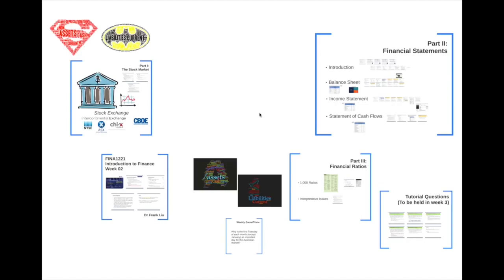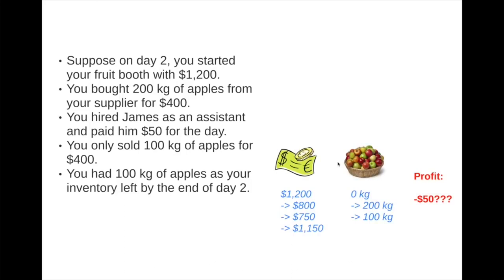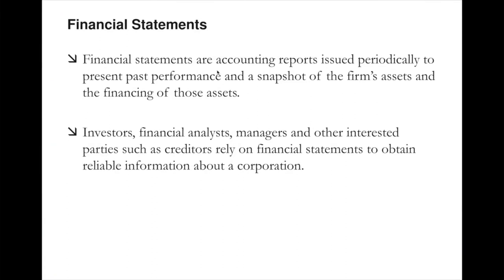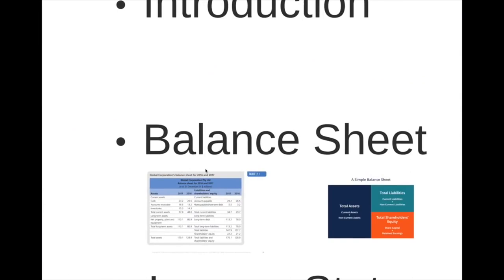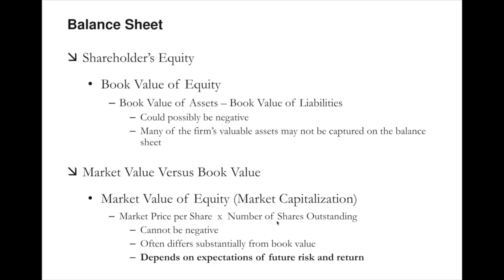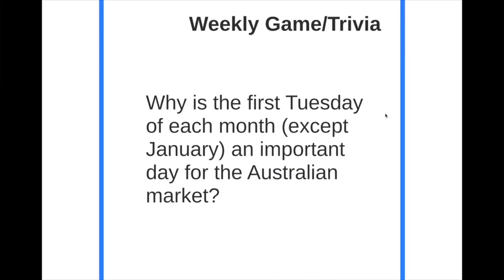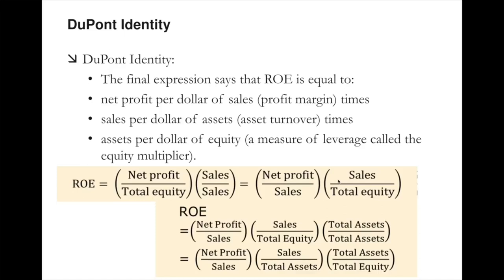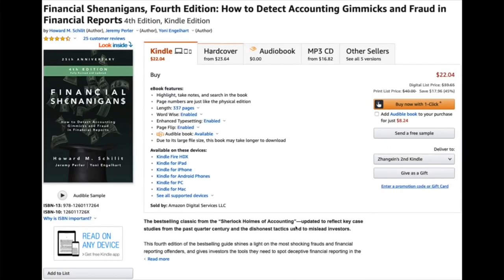FINA1221 2020 S1 Lecture 2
FINA1221 Introduction to Finance Lecture 2
2020 Semester 1
The University of Western Australia